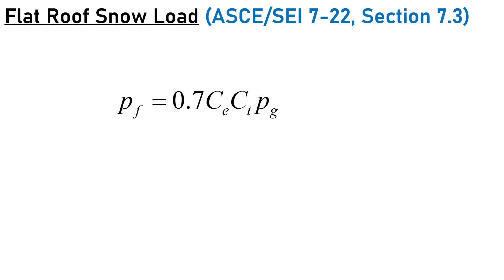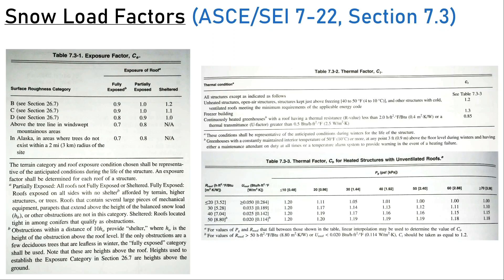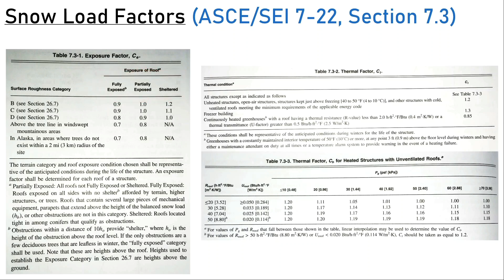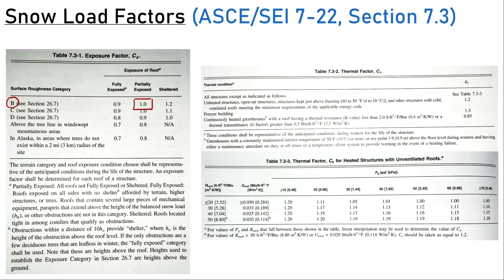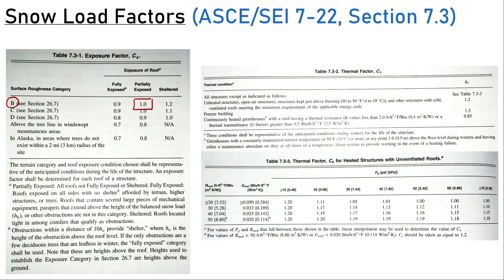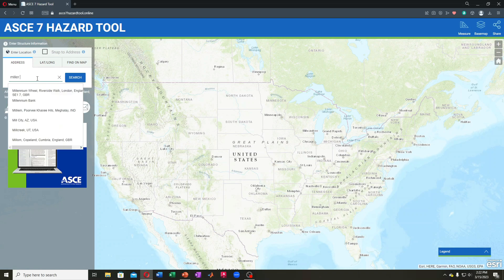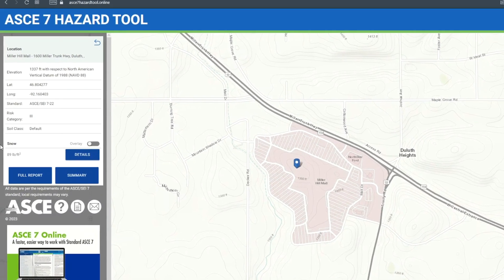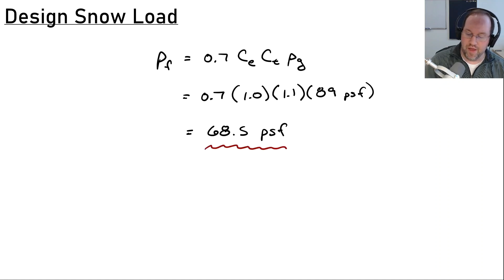Flat Roof Snow Loads using ASCE 7-22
On Tuesday, March 14, the roof collapsed on the Miller Hill Mall in Duluth, Minnesota, under snow loading. How much snow did that roof carry at collapse, and what are the current design standards for computing the flat roof snow load?

This video shows an example of how to compute the flat roof snow load prescribed by ASCE/SEI 7-22. Exposure and thermal factors are discussed, as is use of the ASCE 7 Hazard Tool for estimating ground snow loads throughout the United States. This design value is compared to an estimate of how much snow was carried by the Miller Hill at the time of collapse.